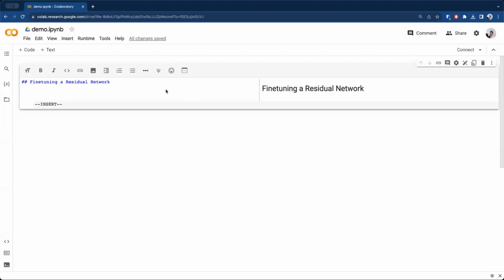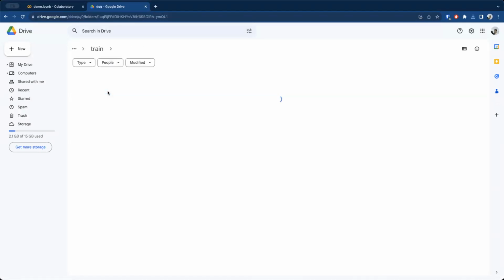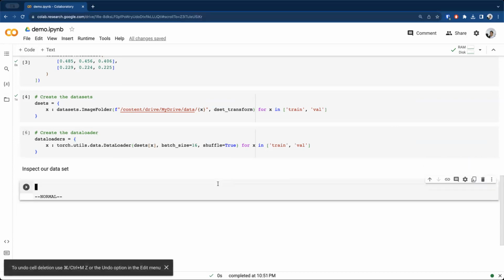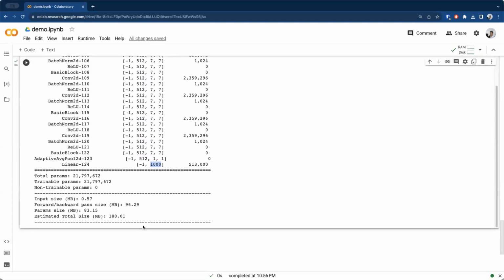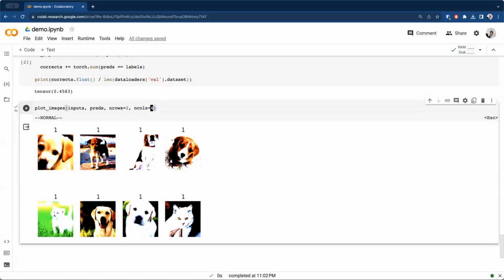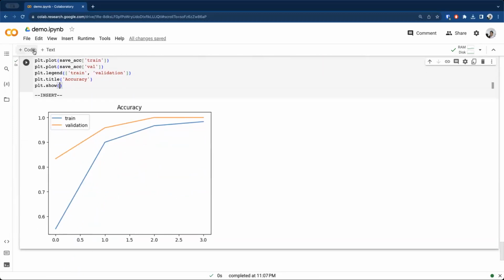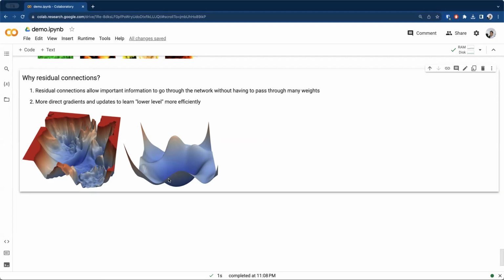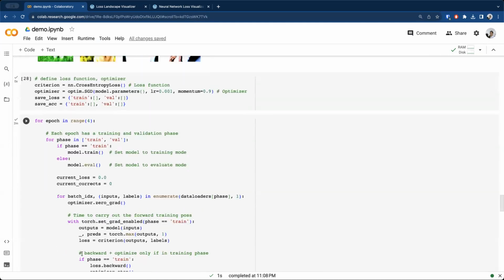Residual Networks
This is a demo for the graduate deep learning class at NYU Tandon. The python notebook for the demo is available